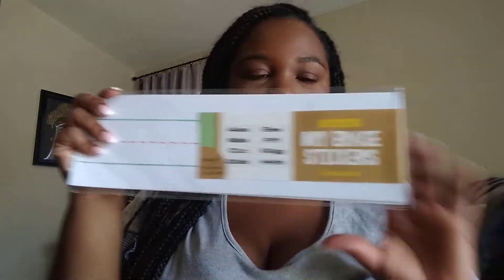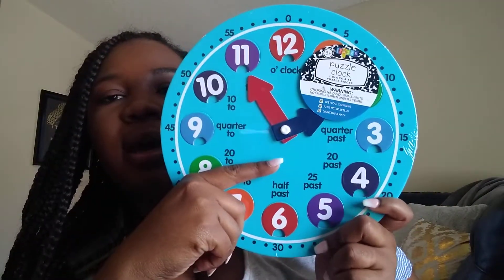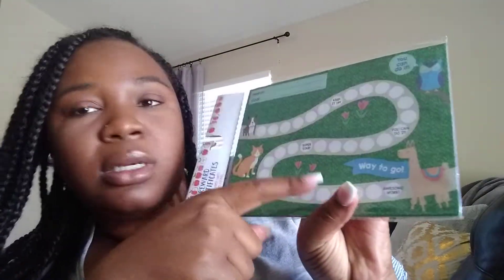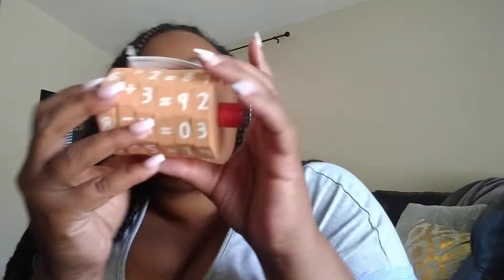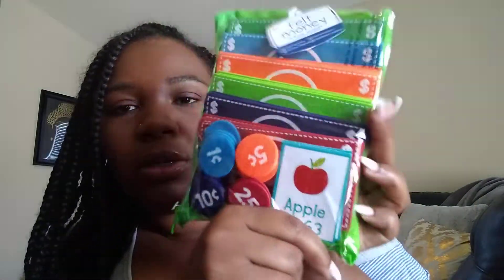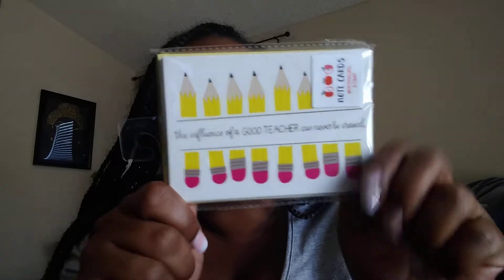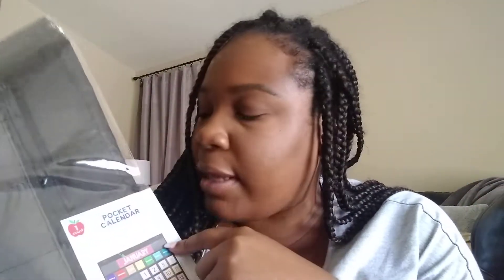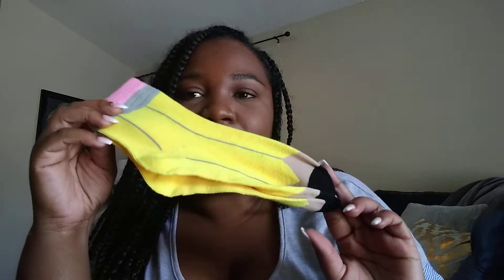Target Teacher Haul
Watch as I share the items I purchased at the $1 spot at Target for this upcoming school year